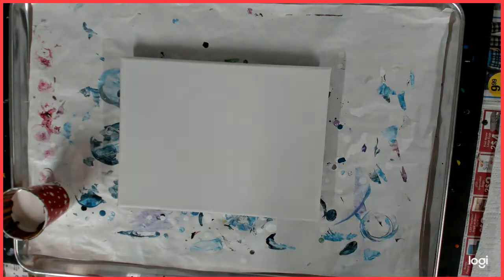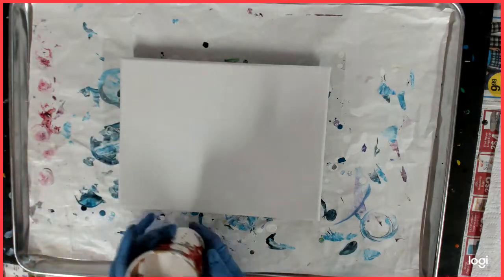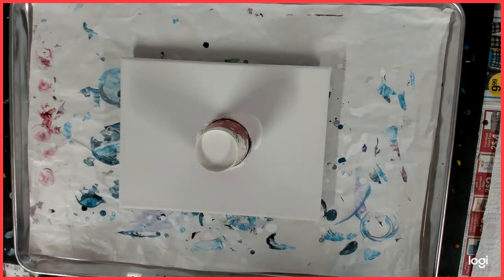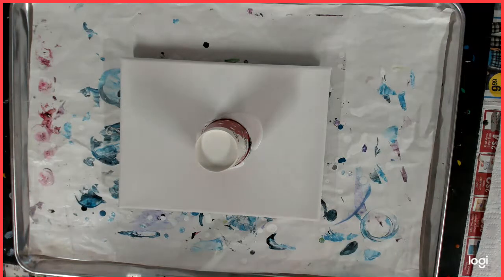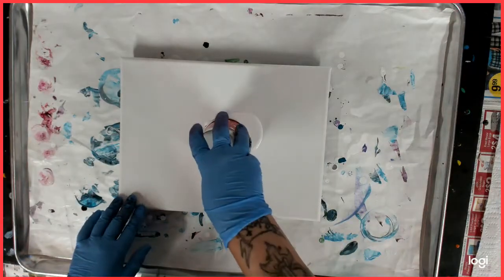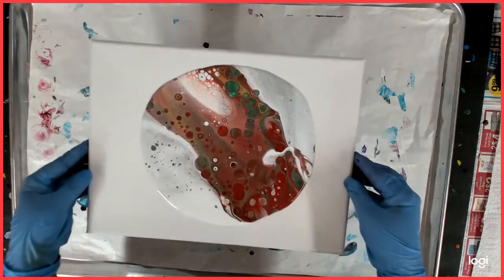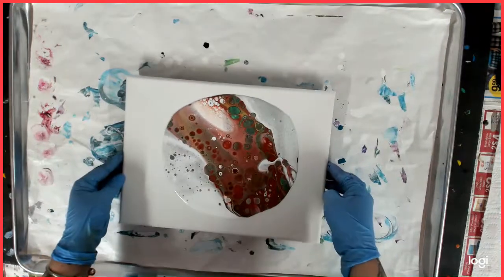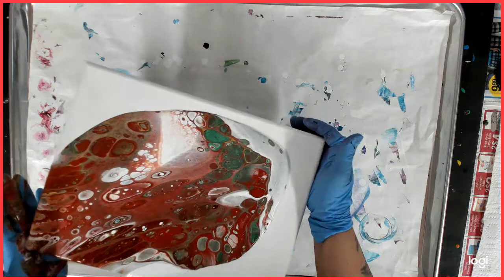Leftover Paint Flip Cup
I apologize for the audio, I have a few more videos to post before it had been fixed.